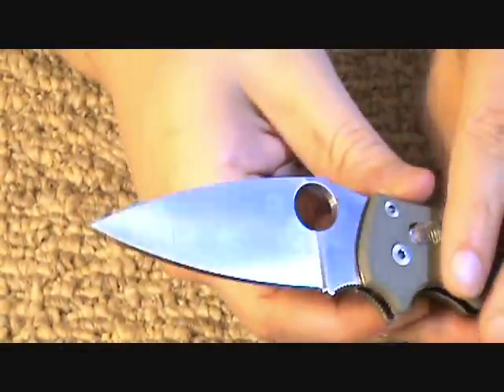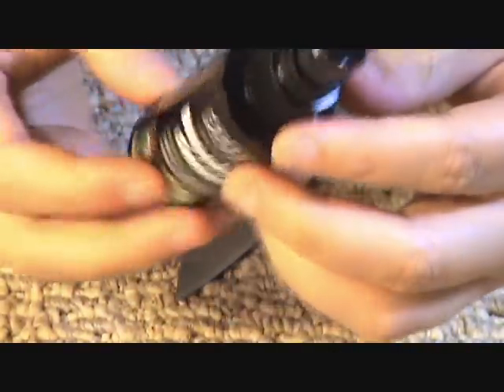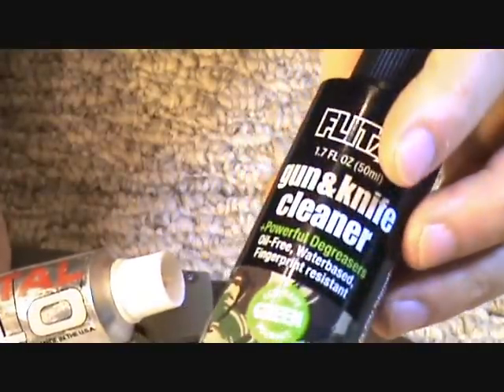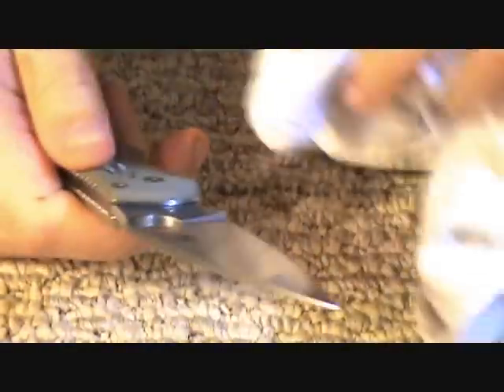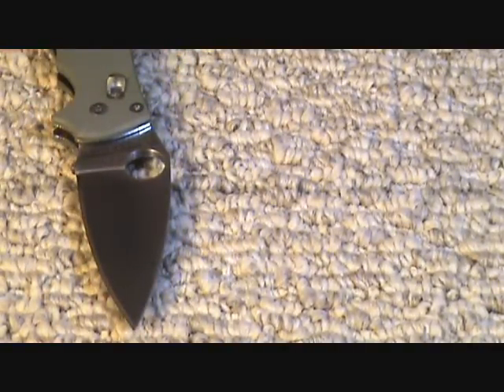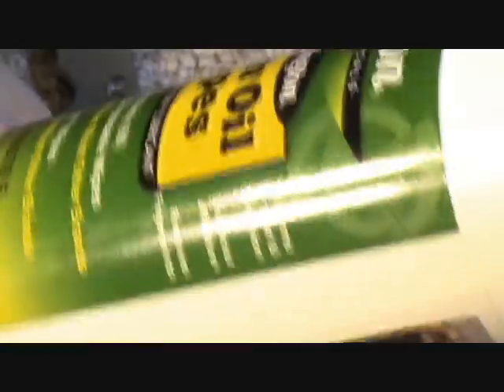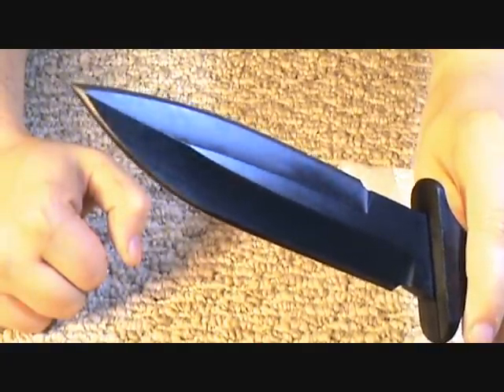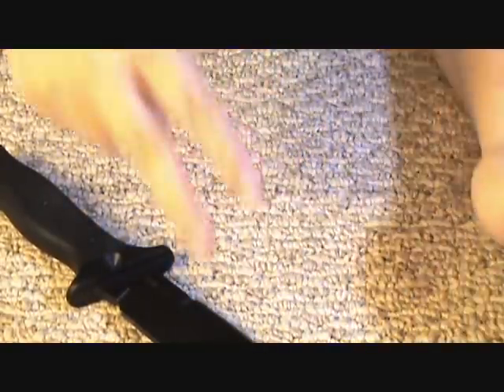Spyderco Manix 2: How To Clean, Polish, and Oil a Blade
How to clean and oil a blade, the type of oil I use, and how to apply it. I use Flitz cleaner, Metal Glo polisher, and RemOil. The knives  are the Spyderco Manix 2 in Foliage Green and the Entrek Merc.